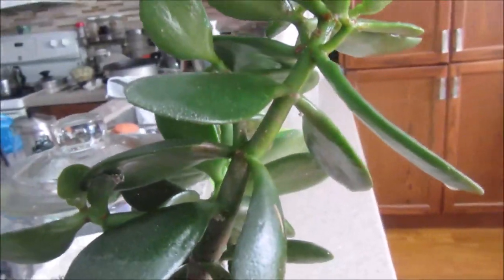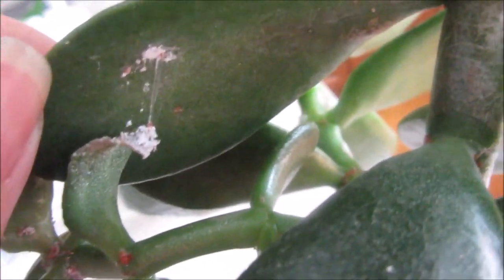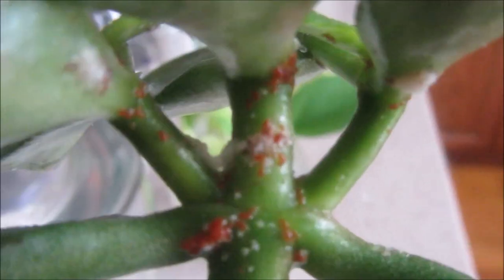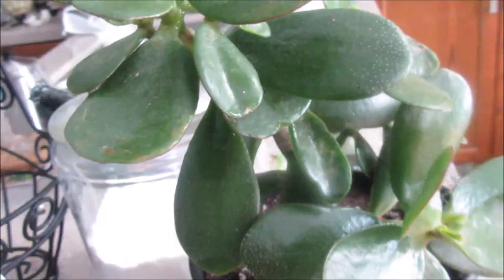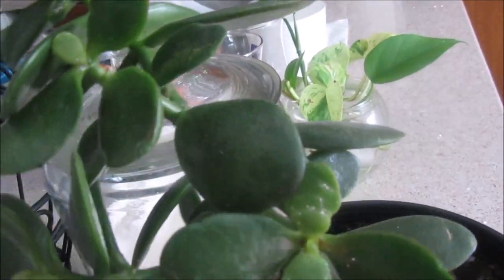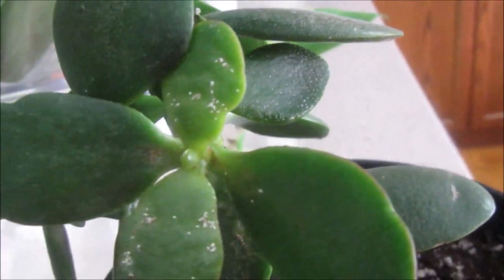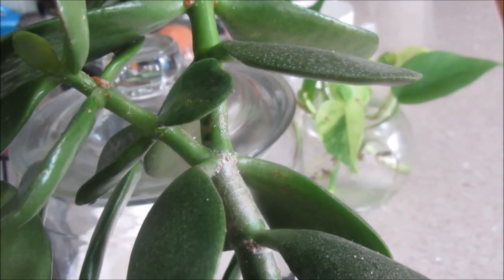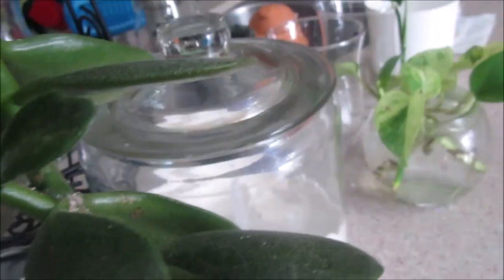JADE PLANT WITH MEALY BUGS :(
Join me and let's learn together and get new ideas for your indoor or outdoor plants from my home to your home. I also experiment in rooting many plants OR seeds.